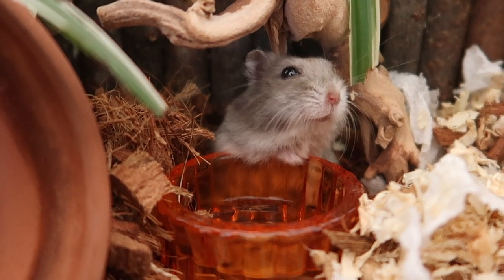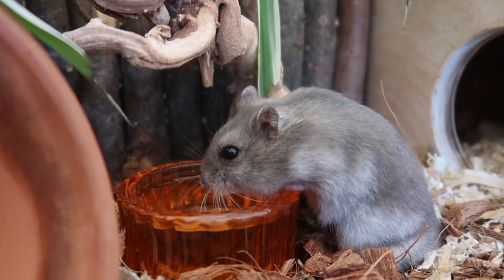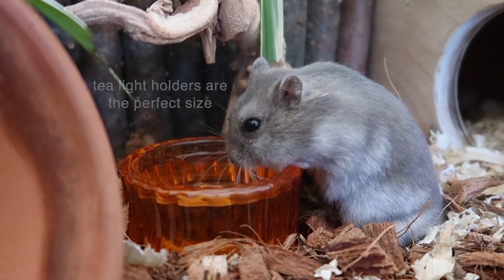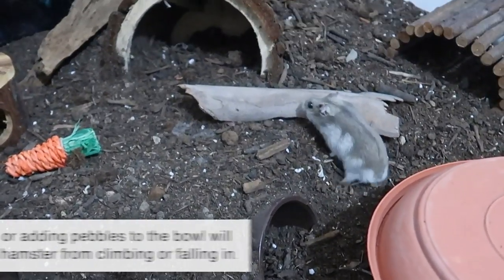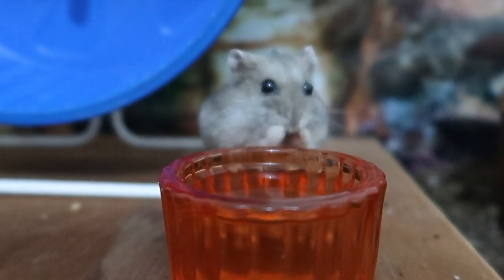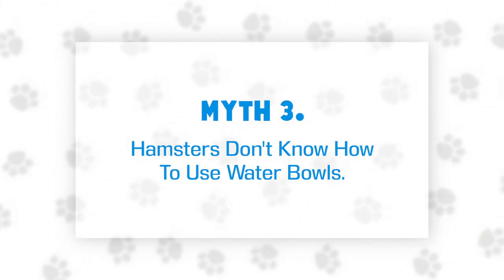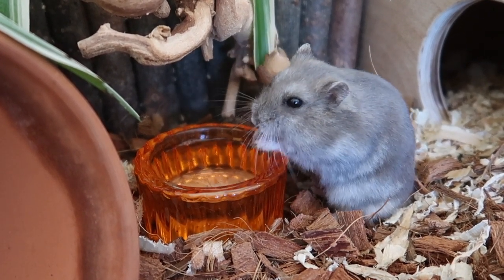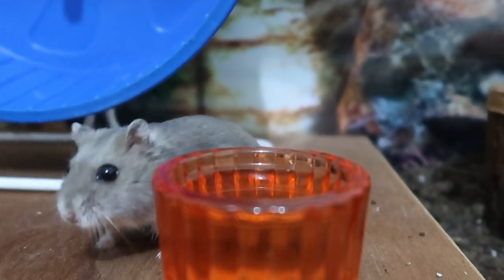Are Water Bowls Safe For Hamsters? | Myths & Misconceptions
Today we're debunking some of the myths around the safety of using water bowls for pet hamsters.

+ Hamster Instagram ➤ @ErinsAnimalsOfficial
+ Personal Instagram ➤ @ErinRachel94

• If you have a pet question please ask in the video comments and I'll do my best to help, I don't reply to pet questions in my emails.

My Video Making Equipment:
+ Canon G7X II (Main Camera)
+ Nikon D7000
+ Sigma 35mm F1.8 (Lens)
+ Behringer C-1 (Micrphone)